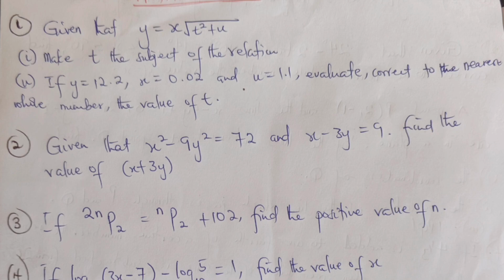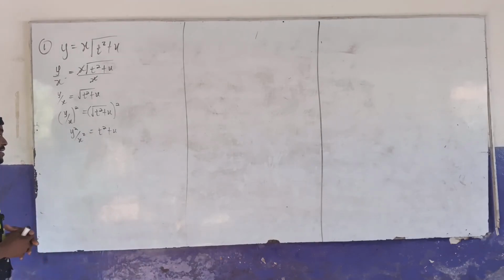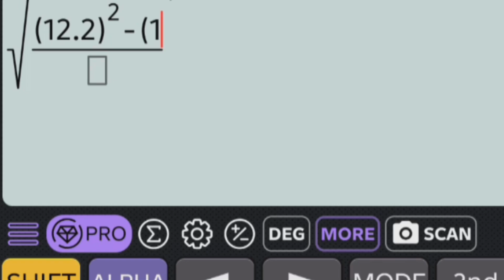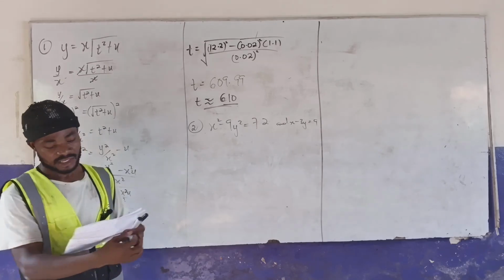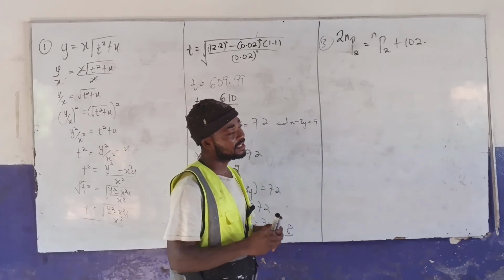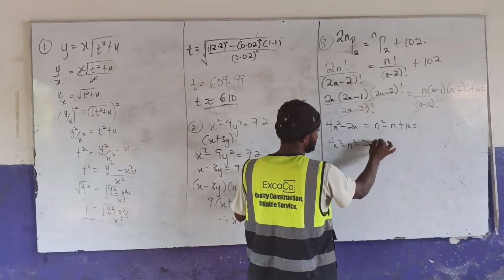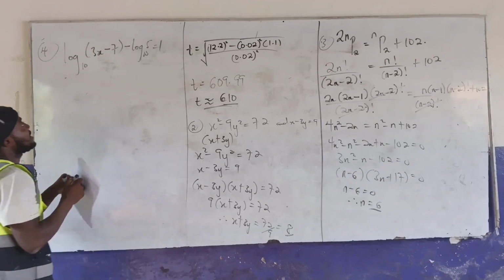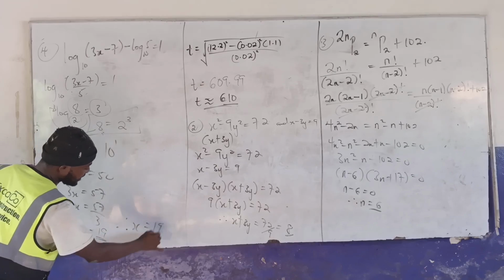MATHEMATICS QUESTIONS WITH ANSWERS IN MY PAINTING OUTFIT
Teaching Mathematics in my painting outfit is a proud moment for me